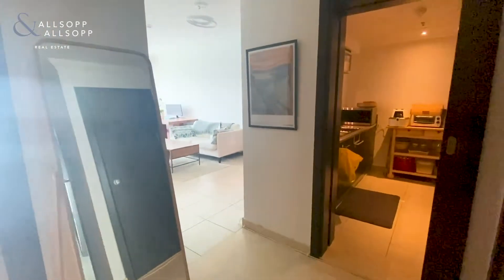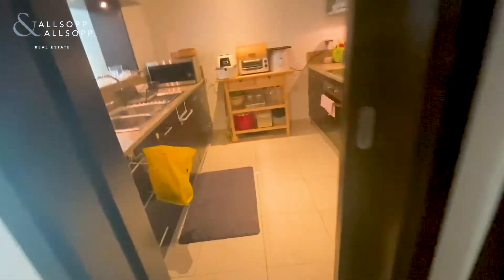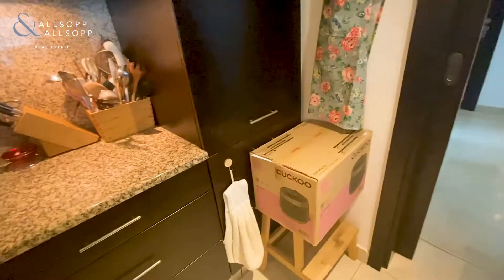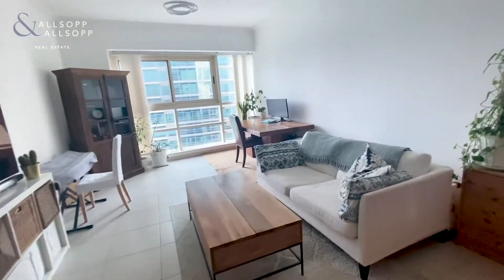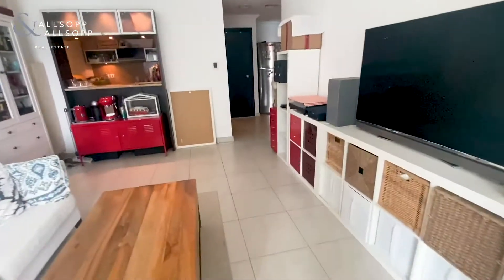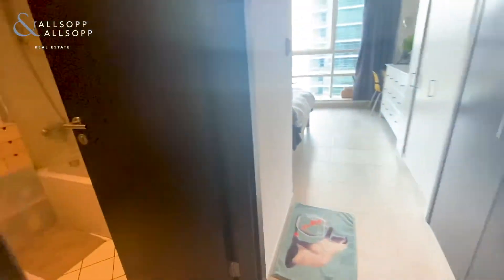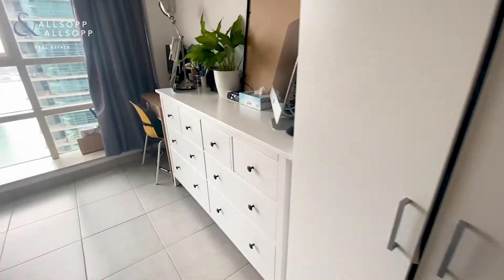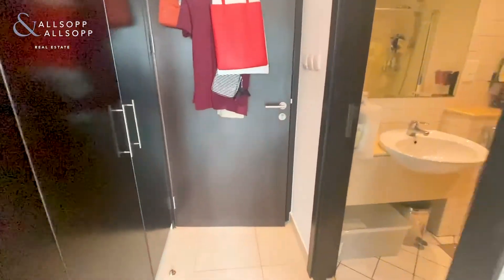1 bedroom apartment for rent in Dubai, Marina Quays West, Dubai Marina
Listing agent:
Sophie Raphel